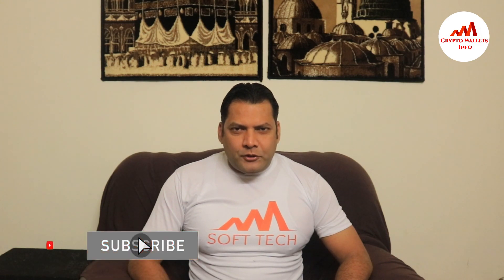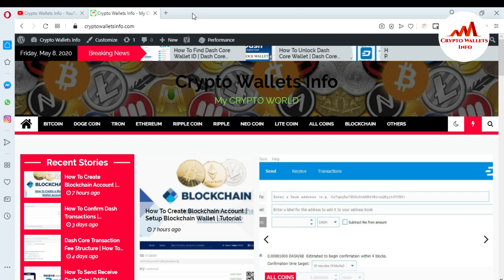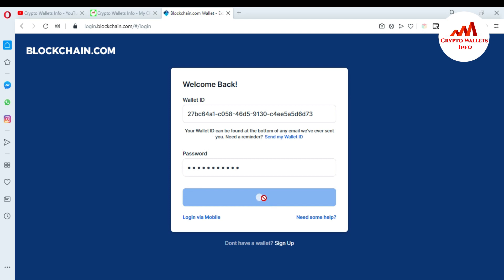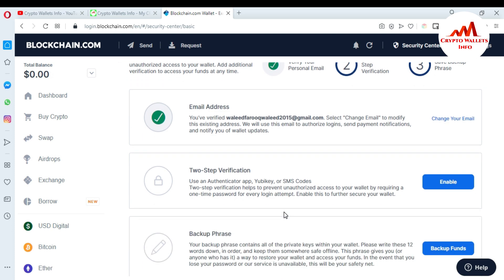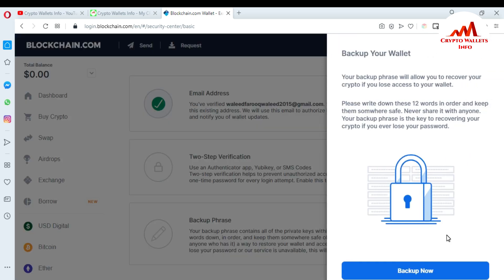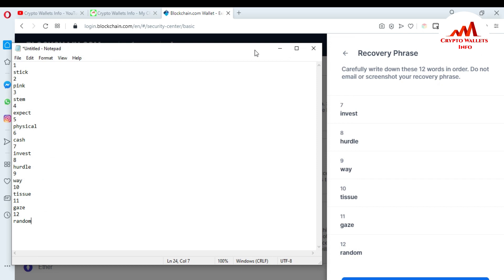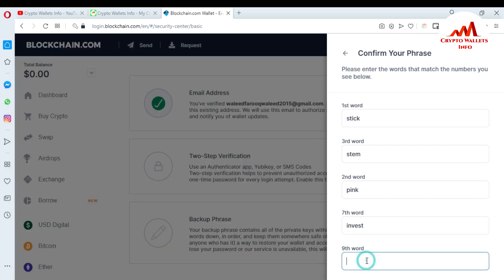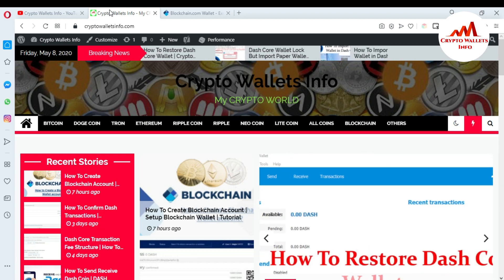How To Get Backup Phrase Of Blockchain | Make A Wallet Backup?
How To Get Backup Phrase Of Blockchain. One of the most important steps you can take to secure your wallet is writing down your Backup Phrase. It contains all the private keys in your wallet, allowing you (or anyone who has it) to restore your wallet and access your funds. Since this is meant for your eyes only, write down your Backup Phrase (also known as your recovery phrase) and keep it somewhere safe offline.

Navigate to your Security Center. Backup Phrase will be the third section, at the bottom. You can choose to print the backup sheet template we created, or use your own.
Click Backup Funds to begin writing down your phrase. Each screen will show you 4 words at a time. Ensure you write them exactly as they appear and in the proper order. Click Next 4 Words to continue until you’ve written all 12 words down.
Click Finish & Verify once you’ve written down all 12 words. You will be asked to type in a random selection of four of your backup words to verify it has been written down correctly.
Click Confirm. Congrats, your wallet is now backed up!

[BITCOIN]  1P9e3aFqVSzFczpTpYQuuWYAuvFcmzjcSo
[LITECOIN]  LViXEZrLQUi1T1eAtPh6vWzDf4QVhJsiqs
[DOGECOIN] D8vkFq5cDjPiKYGLAKYKvmNZH2AxAmVLok
[TRON] TMiajBAfpvaQ9YUTiv5GnNQ5dzBd2EQ1QQ
[ETH] 0xafbc06b6cc58780bc166ad426cb536c75a76cf3a

How To Restore Wallet Of Monero Coin. Step by step video to restore your monero address from Seed. Keep Restore from seed selected, give your wallet a name & storage location, and complete the Enter your 25 (or 24) word mnemonic seed. Optionaly, specify a Restore height (optional) to avoid scanning of oldest blocks. Then click the Right arrow.